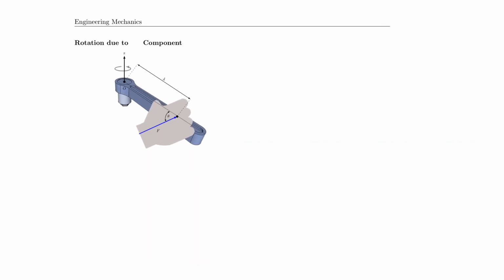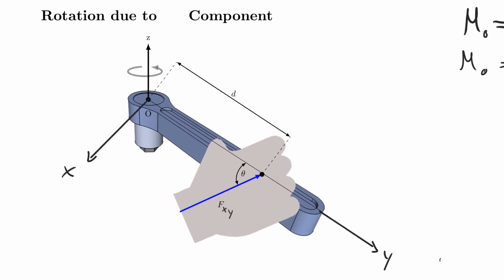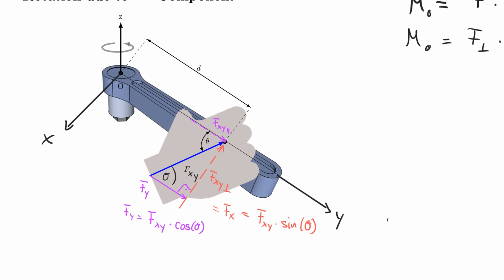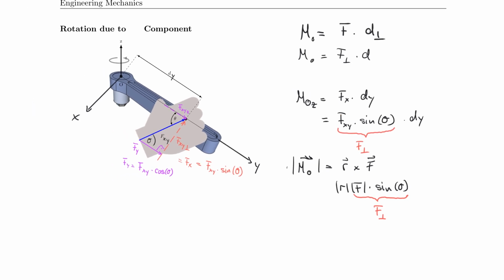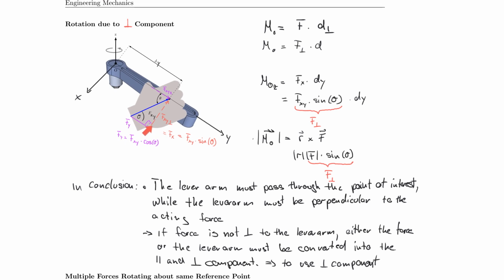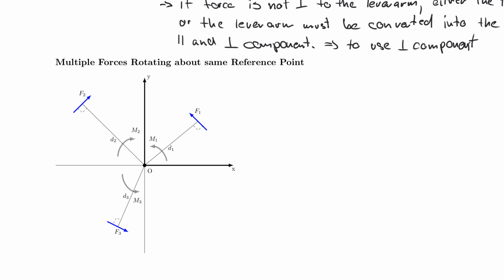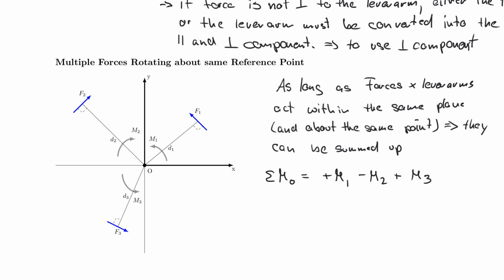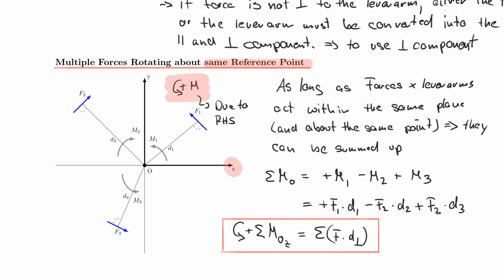Engineering Mechanics 08c: Perpendicular force components and moment summation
📝 Engineering Mechanics: Perpendicular force components and moment summation.